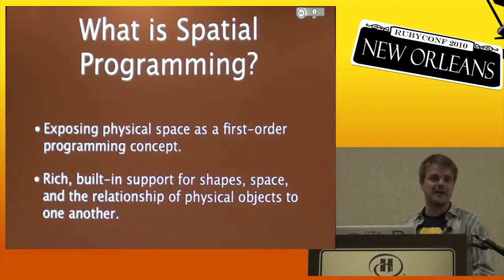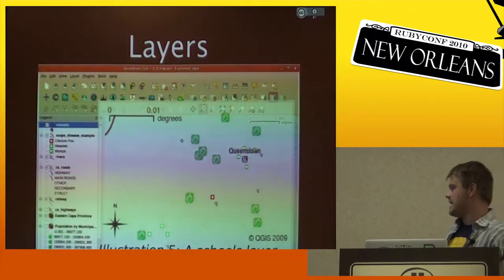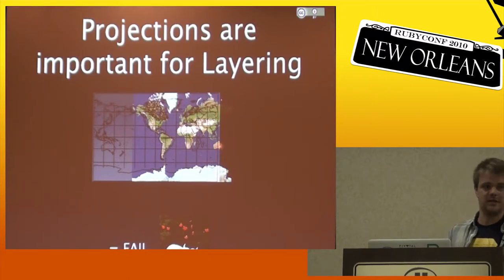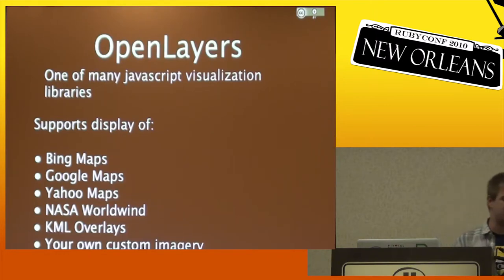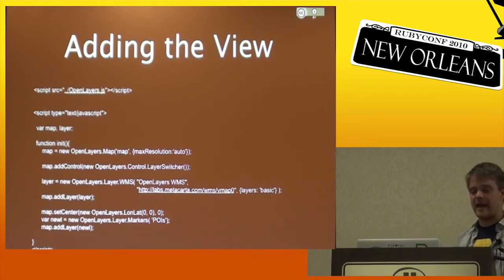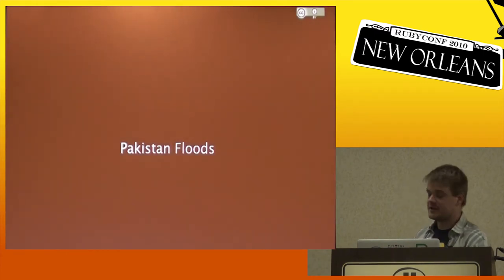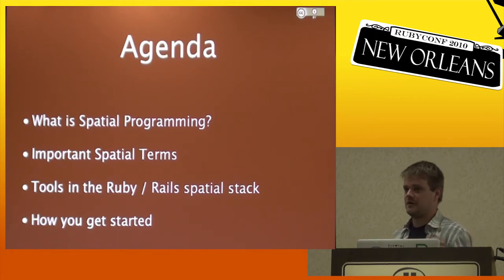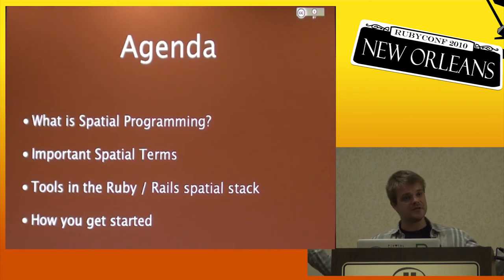RubyConf 2010 - Spatial Programming for the Rubyist by: Peter Jackson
Spatial programming is the field that treats distance, space, and size as first-order programming concepts. Using spatial programming techniques, you can answer questions that are much more difficult -- or impossible -- to answer using standard object-relational (SQL) or document-oriented (NOSQL) techniques. With the prolific rise of location based applications, the Ruby programmer cannot afford to be without a spatial toolkit. This lecture-format discussion will cover the standard Ruby spatial stack, including GeoRuby and spatial_adapter. We will also examine the use of Spatial DBMS systems such as PostGIS, MySQL Spatial, and Oracle Spatial. We will also cover non-geographical spatial applications, and some emerging platforms that make it easier to build geospatial applications. After this session, the attendee will have a basic understanding of spatial programming technique, knowledge of the available spatial tools, and enough guidance to get started with spatial programming on their own.